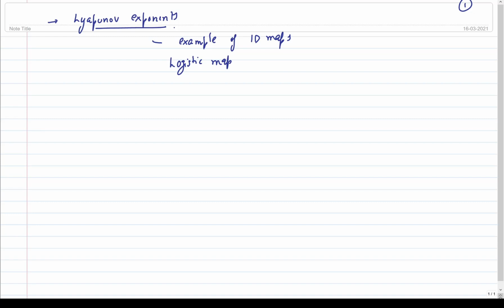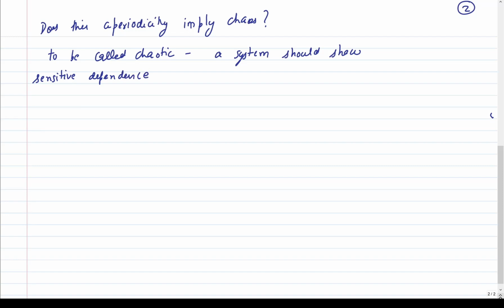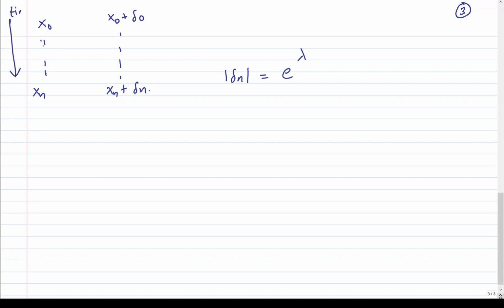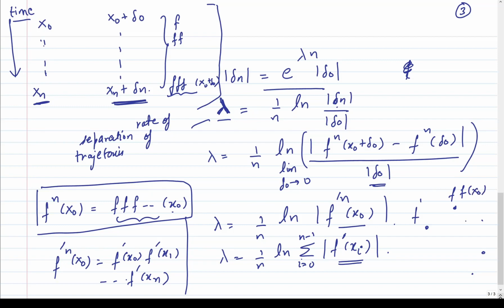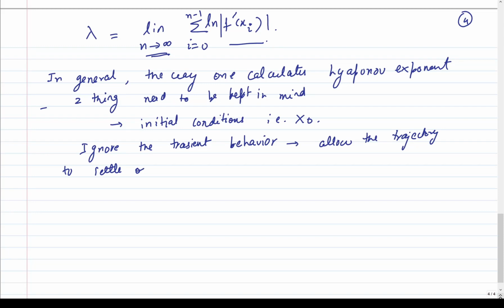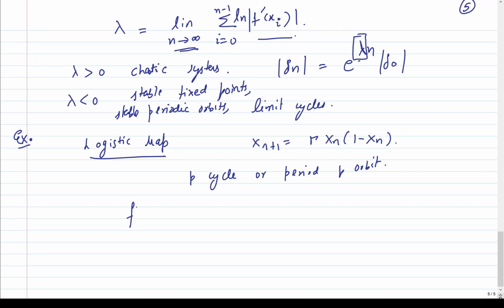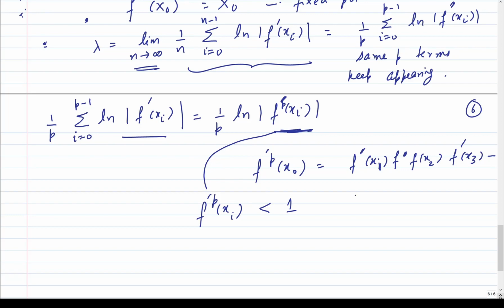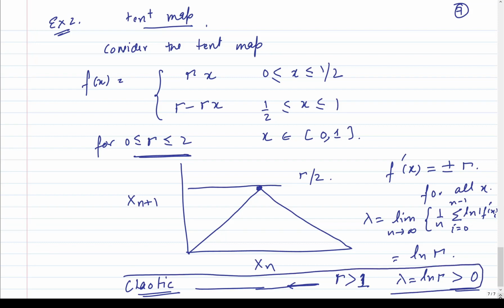Dynamical systems Lecture 12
Lyapunov expoenents